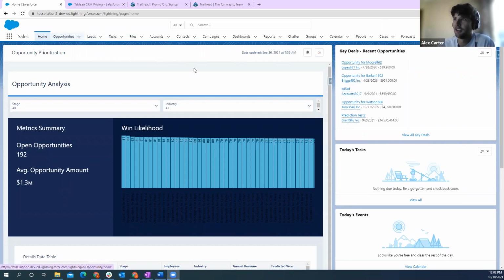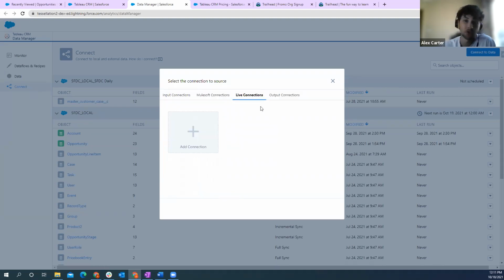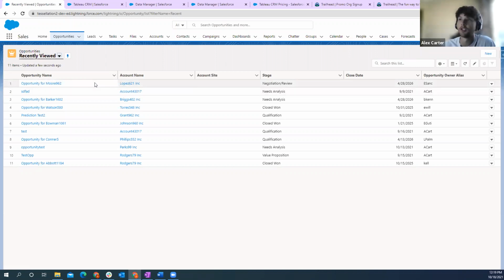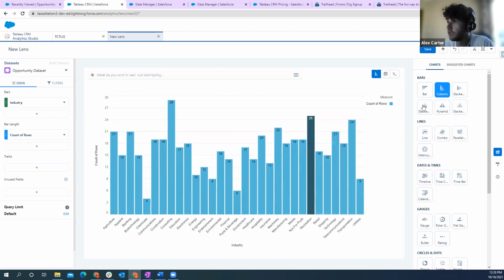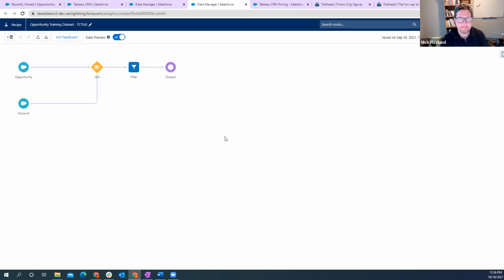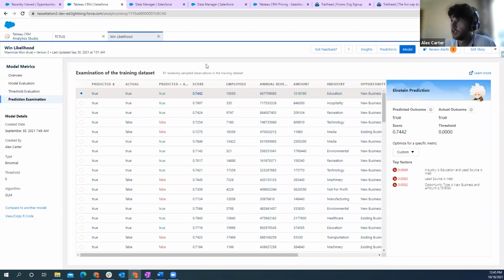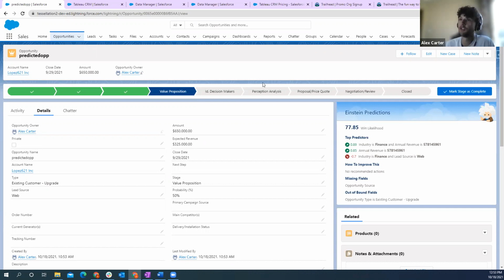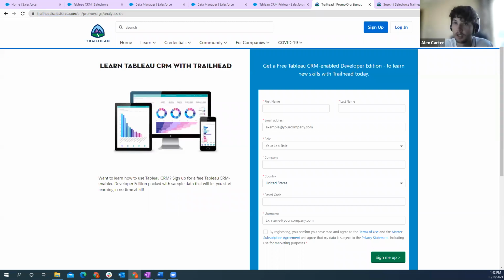Do More with Data: An Introduction to Tableau CRM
Learn how to boost efficiency, develop data-driven predictions, and overcome obstacles by integrating Tableau CRM at your organization.